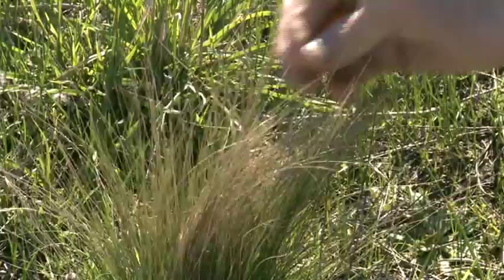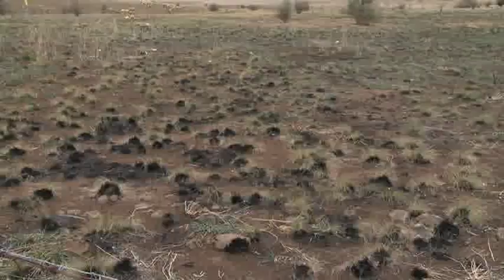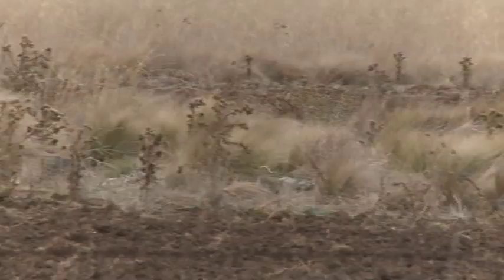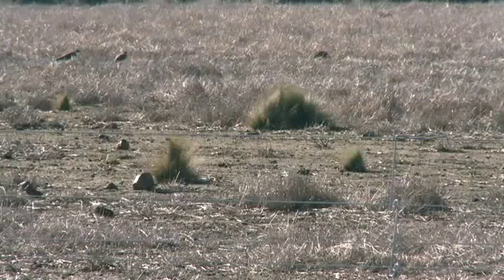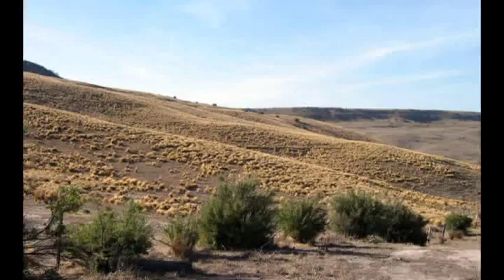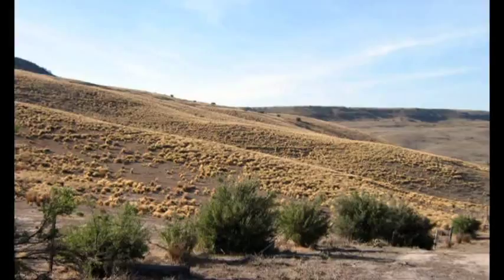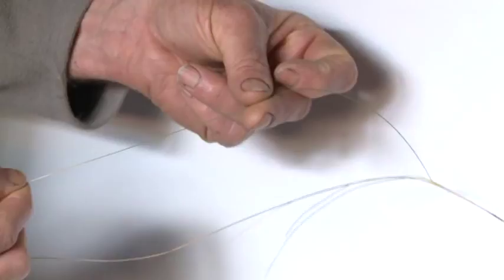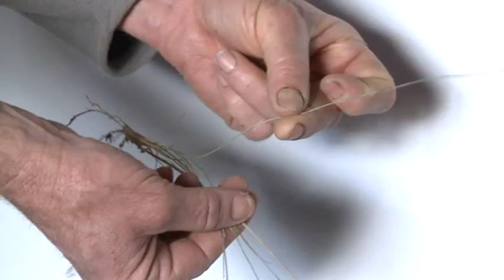How to identify Serrated tussock (Nassella trichotoma)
This video describes the biology and how to identify the invasive plant Serrated tussock (Nassella trichotoma).

Serrated tussock is a perennial (living longer than one year) grass that is native to the South American countries of Argentina, Chile, Uruguay and Peru. It can grow up to 60 centimeters in height and 25 centimeters in diameter around the base of the plant.

Serrated tussock is a highly invasive weed of temperate Australia. It is one of Australia’s worst weeds and was selected as a Weed of National Significance due to its invasiveness, potential for spread and social, economic and environmental impacts.

Being similar in appearance to many native tussock grasses, serrated tussock may go unnoticed in both pastures and native grasslands for many years until significant infestations have developed.

We would like to acknowledge the following groups, departments and businesses involved in the production of this video:
- The Lismore Land Protection Group
- The Department of Environment and Primary Industries
- Victorian Local Landcare Facilitator Initiative
- Valtek Video
- The VSTWP.

For more information on Serrated tussock, please refer to our